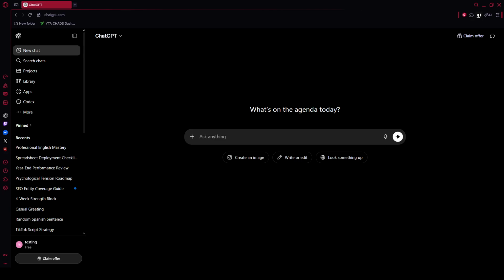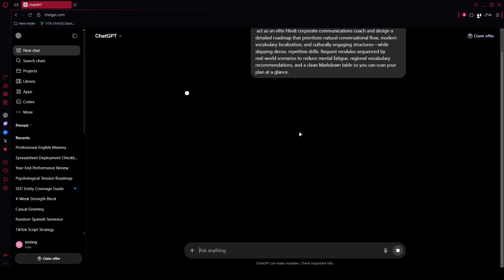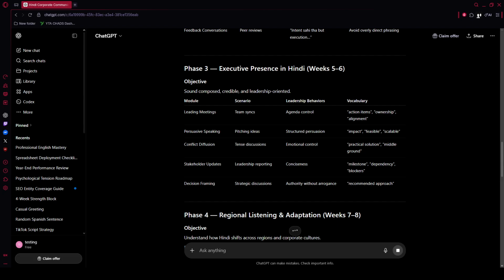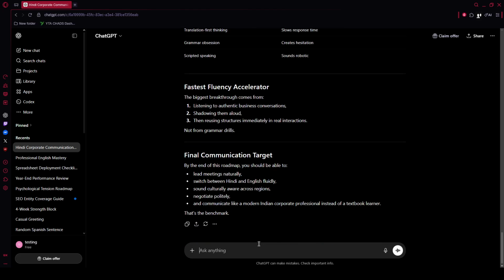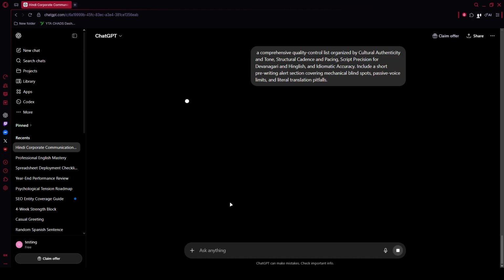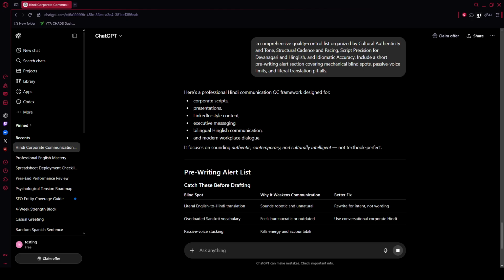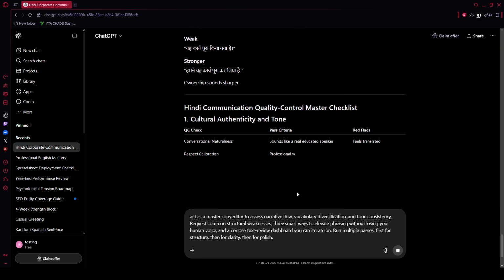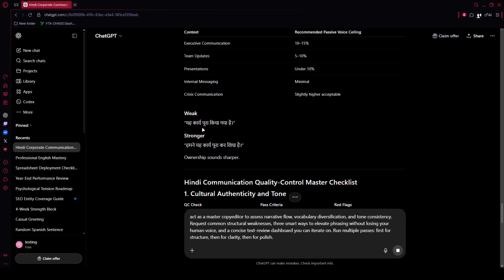How To Use ChatGPT In Hindi [2026 Full Guide]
In today's video we cover How To Use ChatGPT In Hindi [2026 Full Guide]